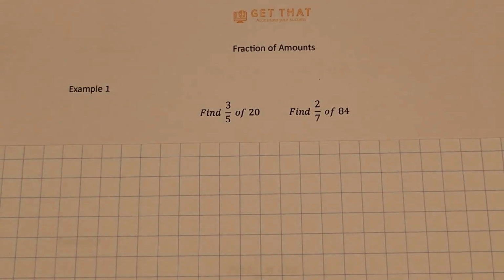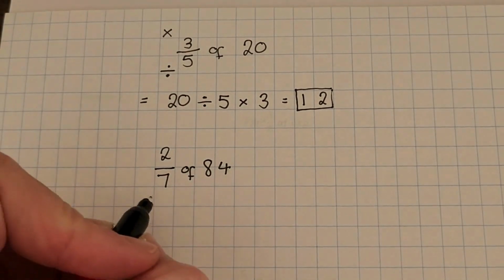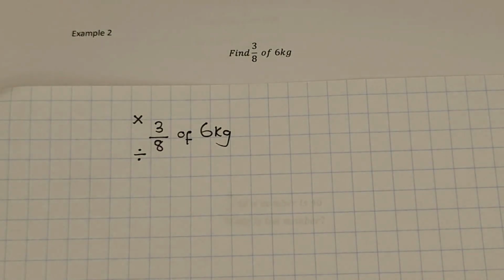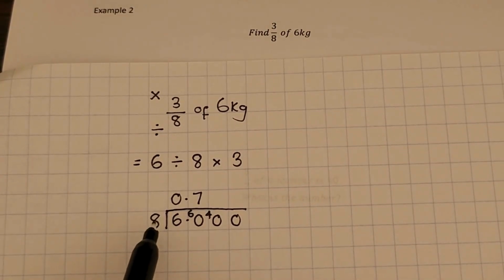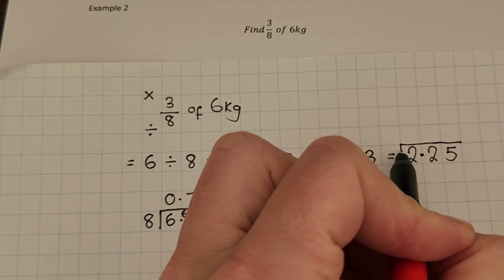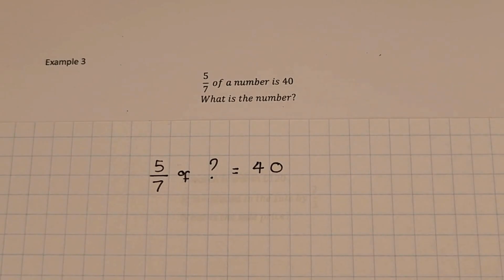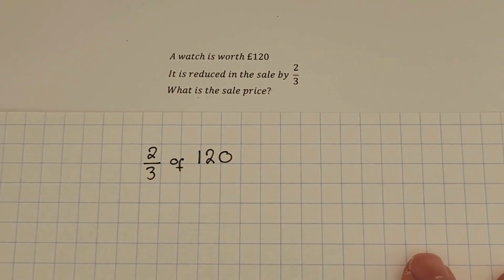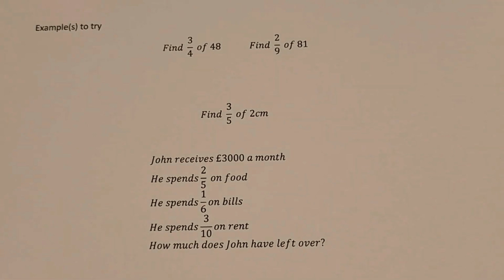Fraction of an Amount, GCSE Maths Foundation, Grade 2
Do you need help calculating the fraction of an amount? This video is designed to make this important GCSE Maths Foundation topic clear and easy to understand for Year 10 and Year 11 pupils. Perfect for students aiming for a Grade 2, this lesson will guide you step-by-step through everything you need to know to tackle these questions in your GCSE Maths exams.

This lesson is divided into three simple parts to ensure you fully understand the process:

Tell you how to do it – Learn the step-by-step method for finding the fraction of an amount, including when and how to divide and multiply.
Show you how to do it – Follow along as we work through detailed examples, explaining each calculation clearly.
An example for you to practice – Put your skills to the test with a practice question and check your solution to see how you’ve done.
Whether you’re revising for mocks, homework, or preparing for your GCSE Foundation Maths exams, this video is a must-watch for mastering fractions.

If you’re searching for GCSE Maths revision, Grade 2 fractions tips, or how to calculate the fraction of an amount, this video is perfect for you!

Share this with classmates preparing for their GCSE Maths exams—let’s succeed together!  @GetThatGCSErevision